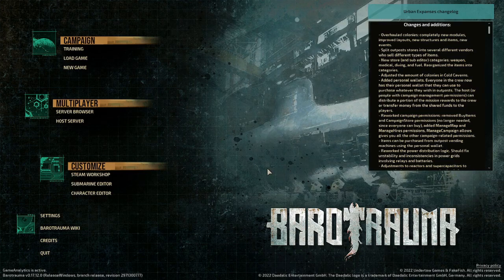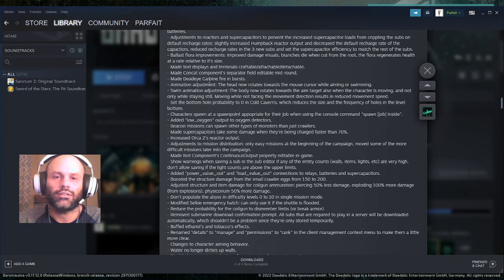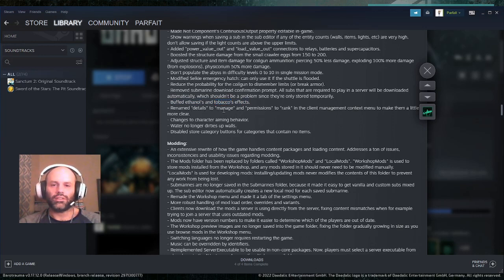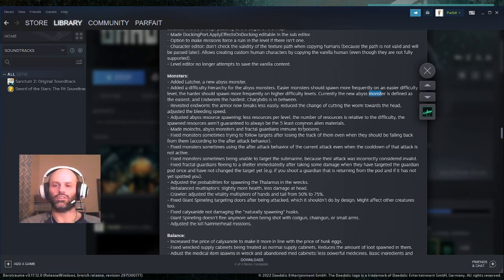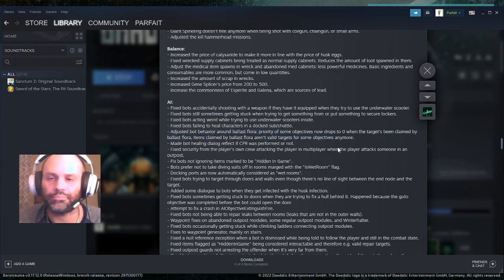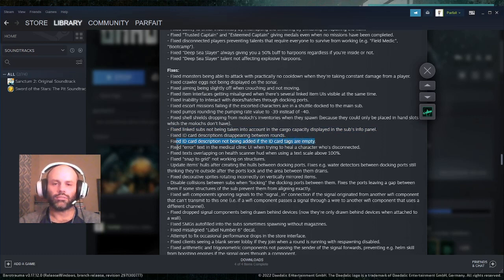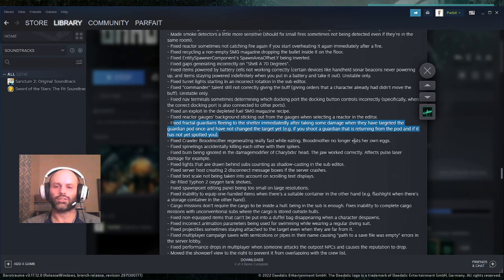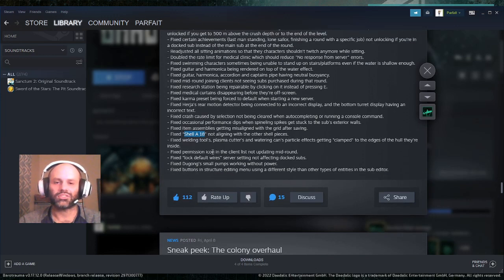Urban Expansion *HOW TO Use your Custom Subs Again* and Patch Note Commentary - 0.17.12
The first minute of this video shows you how to access your custom subs and item assemblies as of the Urban Expansion update, 0.17.12. After I read all the patch notes and give commentary on parts I think are interesting or otherwise significantly relevant to the gameplay.

0:00 - HOW TO access your custom subs and item assemblies (0.17.12)
1:45 - Patch Notes Overview
3:50 - Changes and Additions
12:28 - Modding Changes/Fixes
17:05 - MONSTERS
21:18 - Balance Changes
22:22 - AI Changes/Fixes
26:38 - Talents
28:00 - FIXES (This is the good part in my opinion)